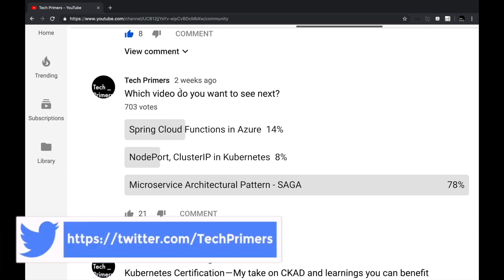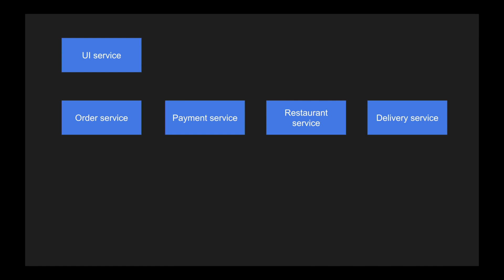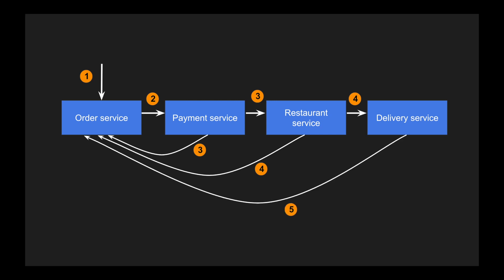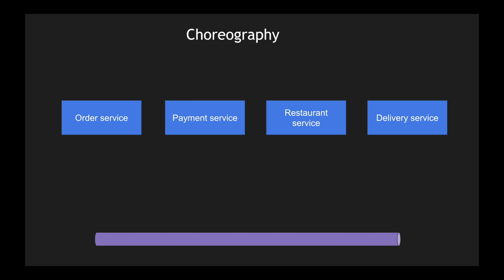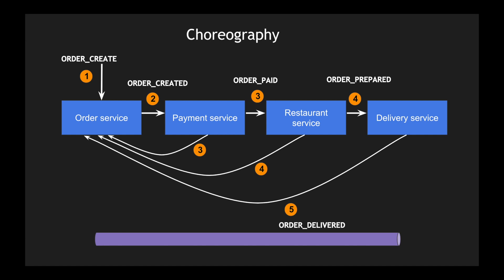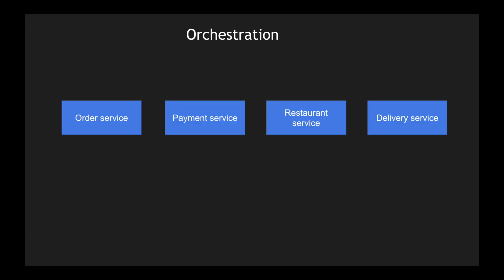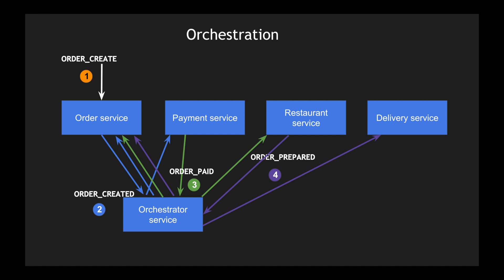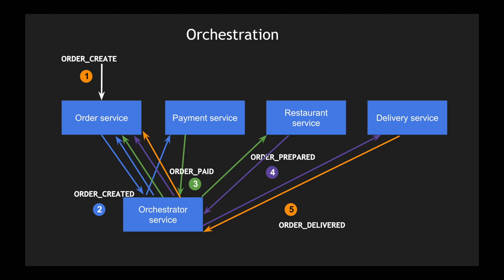SAGA | Microservices Architecture Patterns | Tech Primers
This video covers 2 different SAGA patterns - Choreography and Orchestration